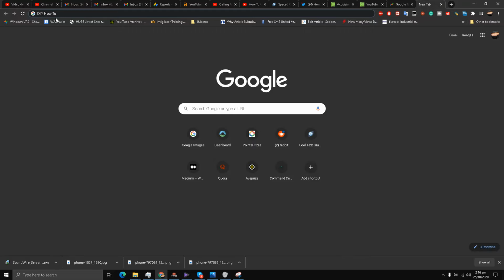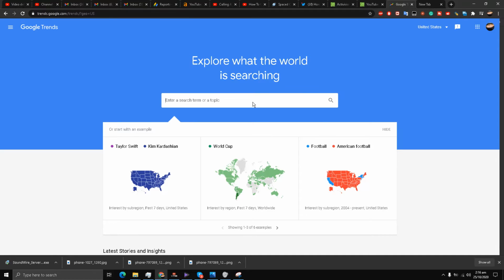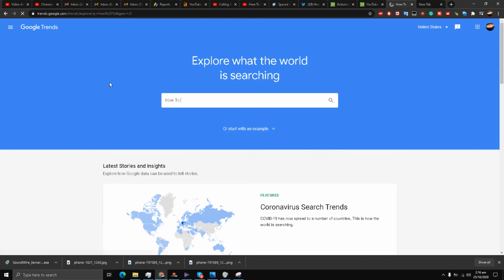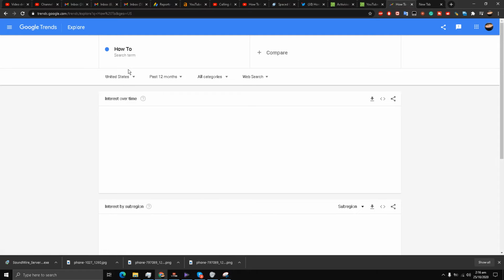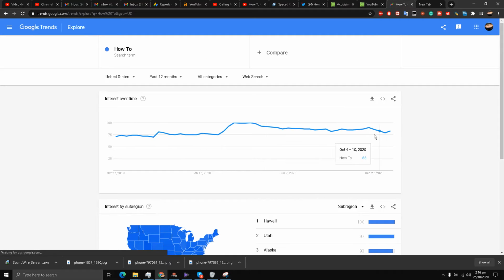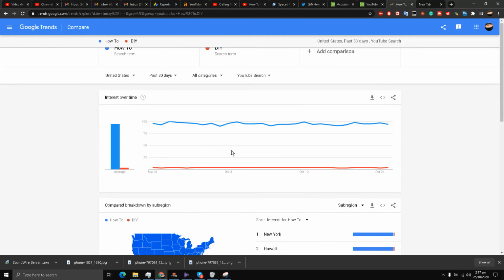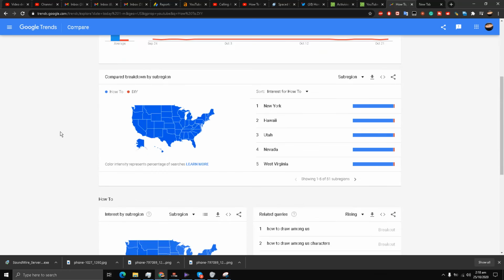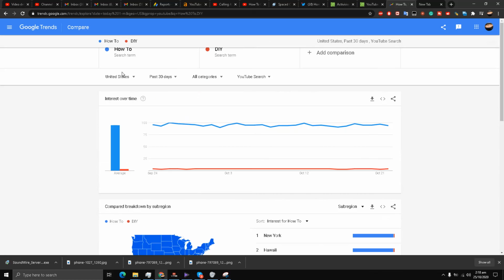How To Compare Google Trends Search Data For Two Separate Keywords - 2020 - 10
The custom thumbnail On the Top has the brand logo of Google trends in it positioned on the Topside and its attribution is from Google however i added in that green background color.

The intro of the video at the start has footage from Metal Gear Solid 4 Guns Of Patriot Edited.

In this video, I am going to be showing you exactly how to compare search volume data for two or more search terms using google trends. This will help you understand the search volume data directly from google owned website Google Trends.

Check out the full playlist series—How To Get Support For G Suite Administrators And User End - Part 1 And 2 right